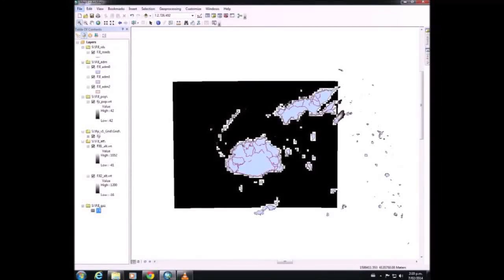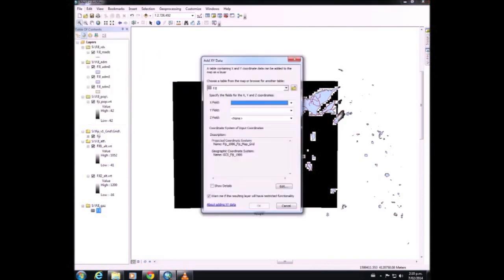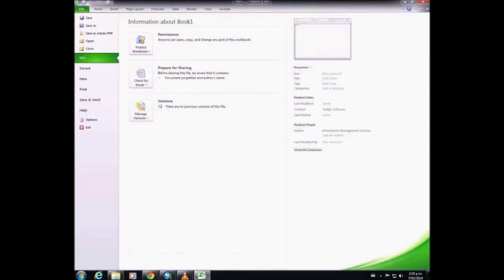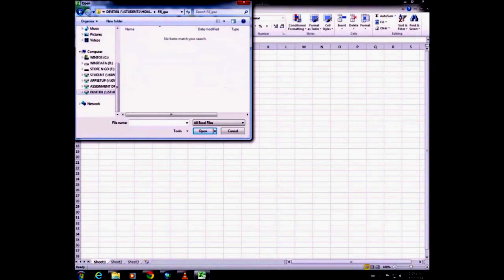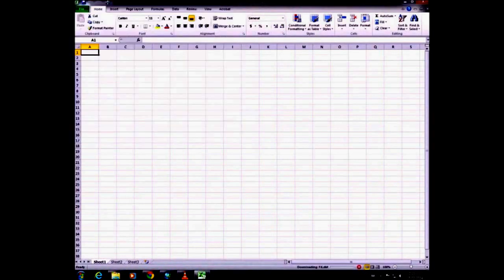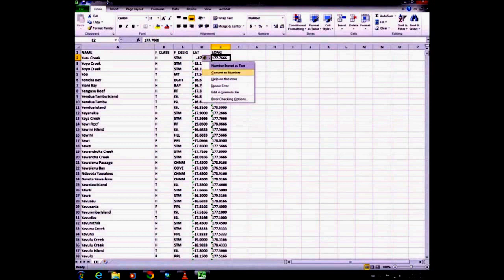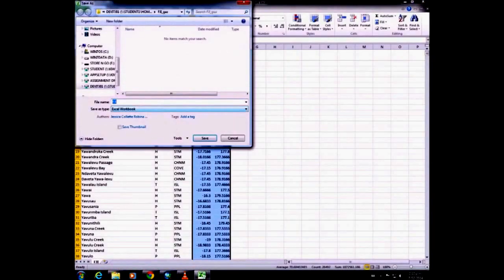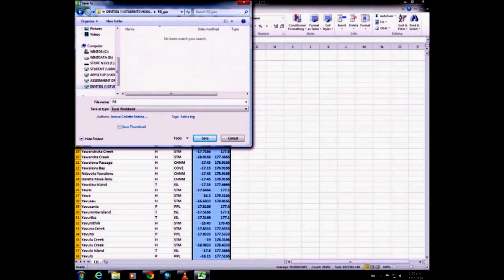GIS For Conservation Exercise 1 Part E